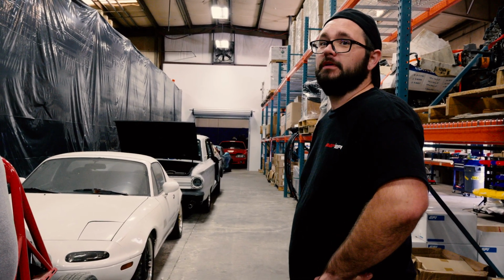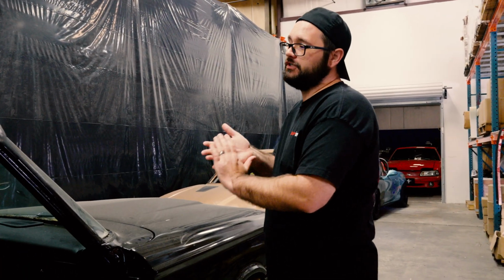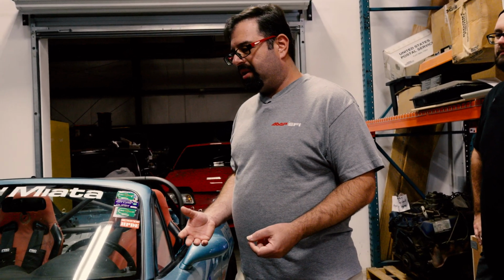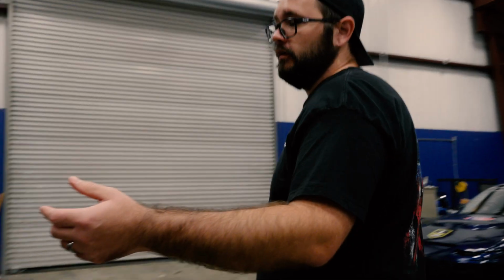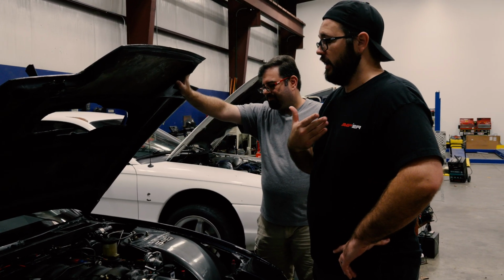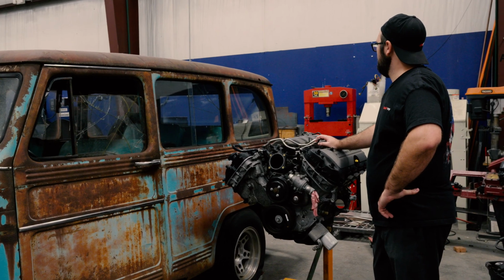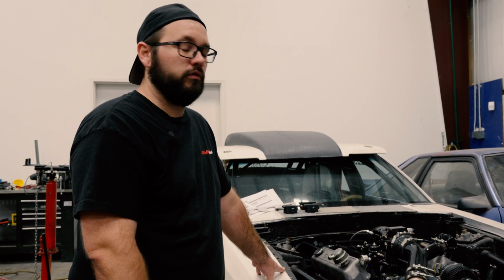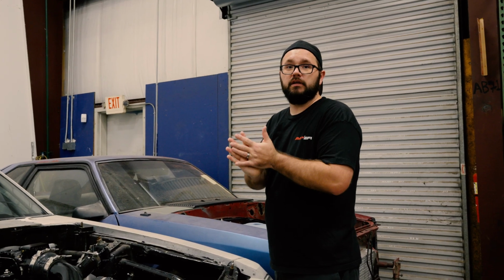Behind the Scenes of AMP EFI Project Car Builds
🚗 Inside AMP EFI’s Warehouse: Project Cars and Future Builds 🚗

Join us for an exclusive walkthrough of AMP EFI's warehouse as we take a closer look at some of the project vehicles currently in the works. In this video, we dive into the stories behind the cars, the challenges our team faces, and the exciting plans for each vehicle’s transformation.

🔧 What You’ll See:

Project Cars: Get a close-up look at AMP EFI’s custom vehicles, each with its own unique history and vision.
Behind the Scenes: Hear the stories from the team about the inspiration, challenges, and goals for each build.
What’s Coming Next: Learn about the future upgrades, tuning projects, and engineering efforts AMP EFI is planning for these cars.
💡 Why AMP EFI? At AMP EFI, our work goes beyond just products—we’re passionate about transforming vehicles, pushing the boundaries of performance, and telling the story of every build. These project cars are not just test vehicles; they’re living stories that represent the core of AMP EFI’s innovation and dedication.